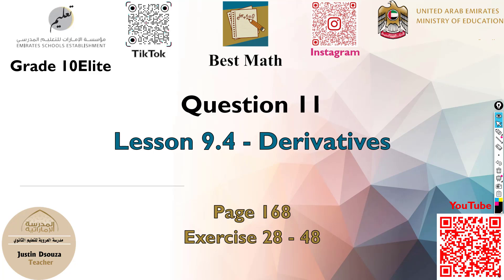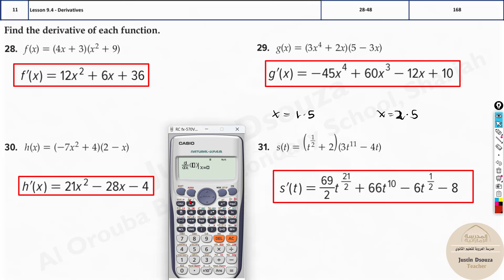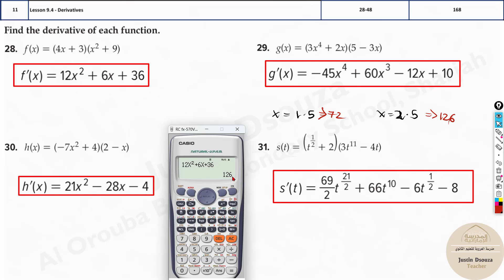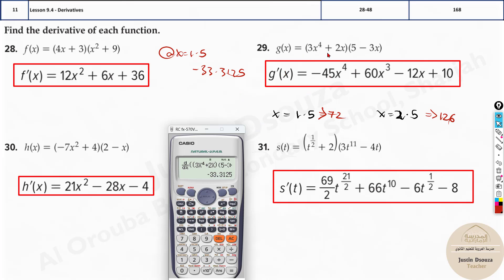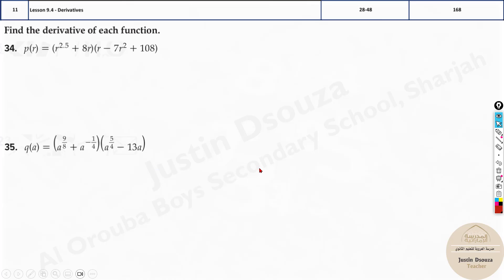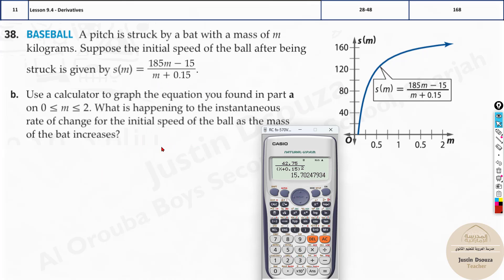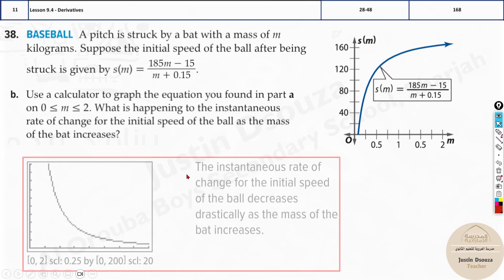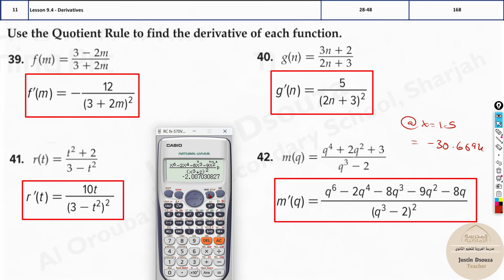Derivatives | Q11 P1 | 10E | EoT3